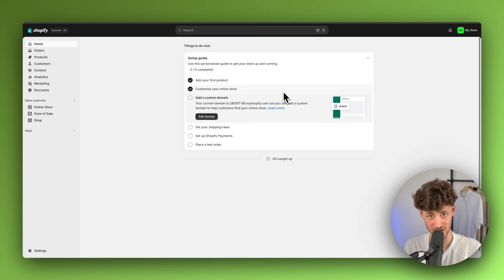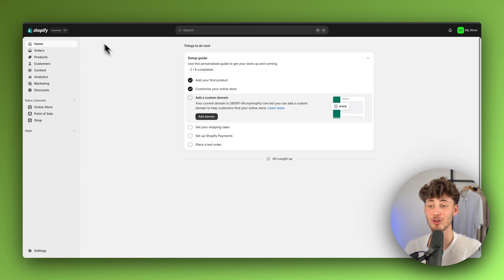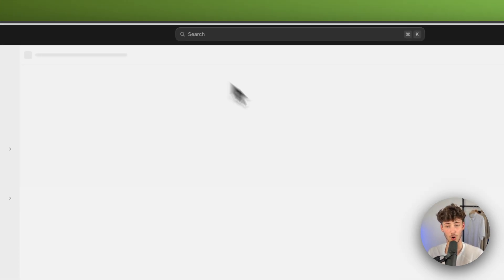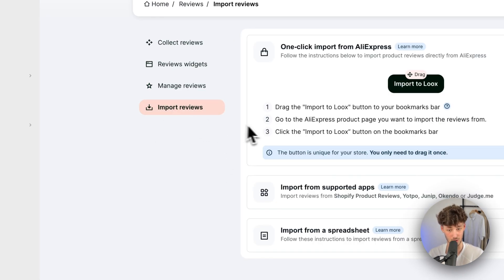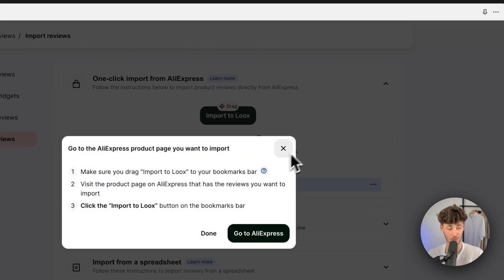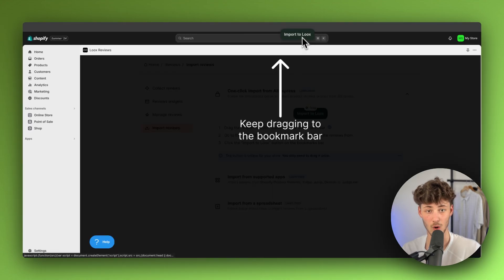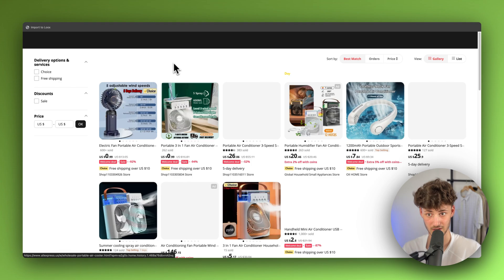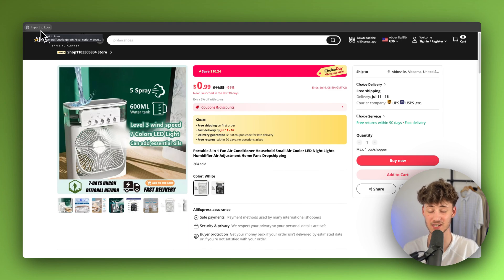How To Import AliExpress Reviews into Loox (2026 Updated Guide)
In this Loox Tutorial I will show you How To Import AliExpress Reviews into Loox, we are going to go over How To Add AliExpress Reviews onto Loox.